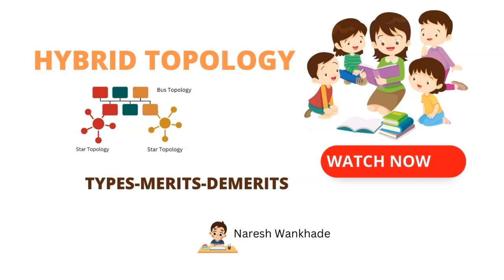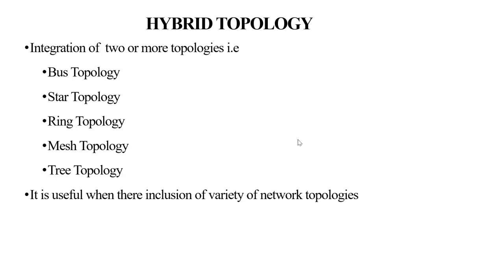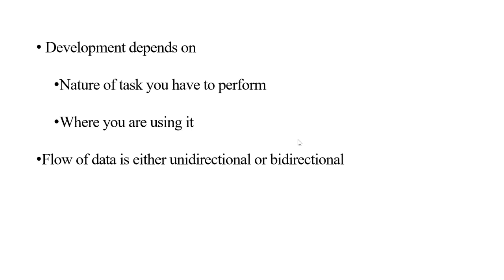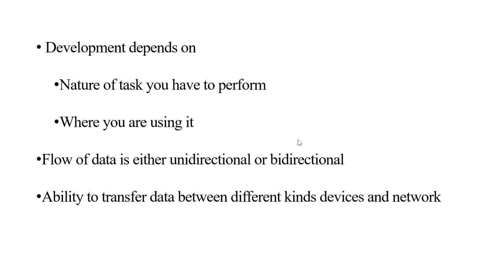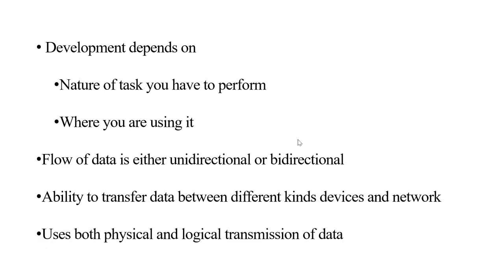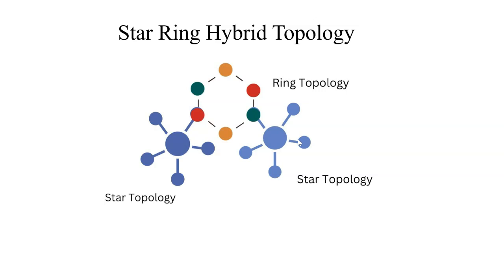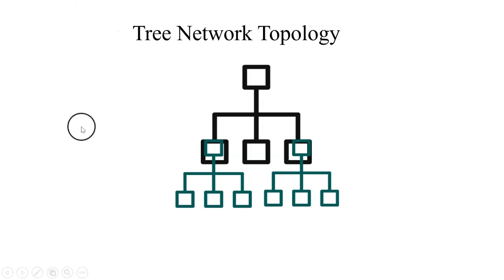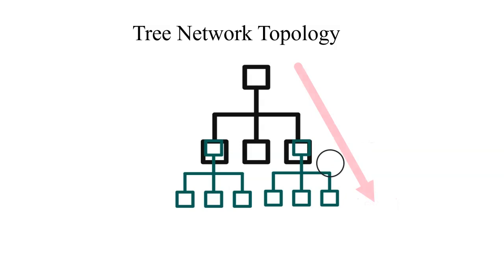L11 Hybrid Topology || Computer Network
This video tutorial covers concept of hybrid topology, types of hybrid topology i.e Star Ring Hybrid Topology, Star Bus Hybrid Topology, Tree Network Topology ; merits and demerits of hybrid topology.